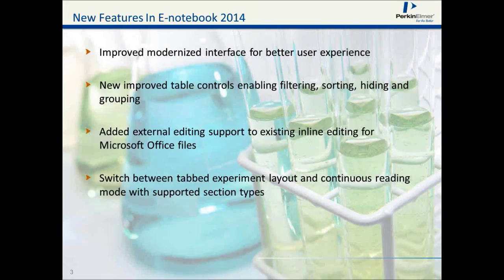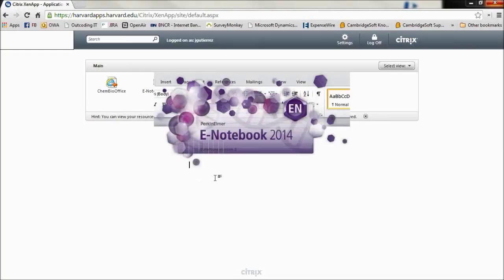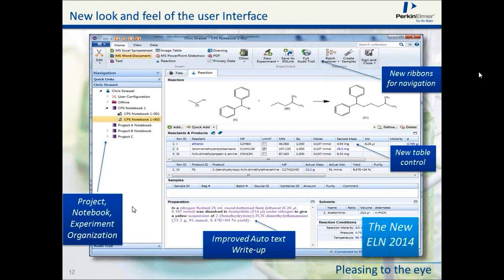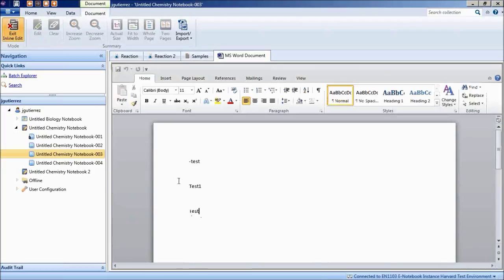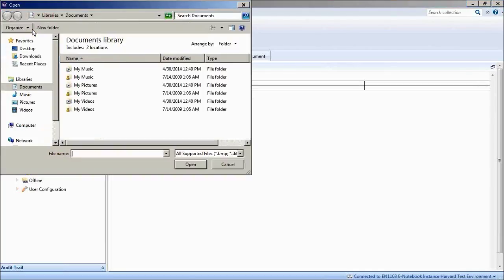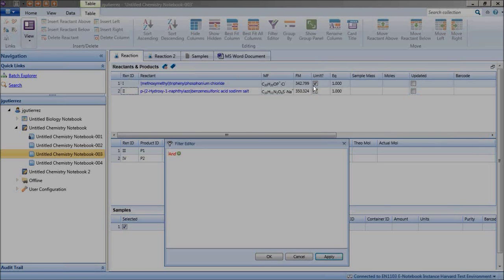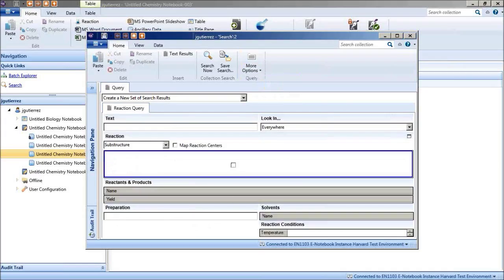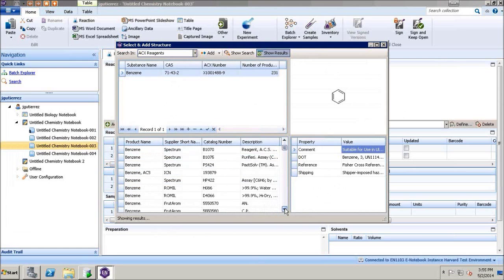Harvard E Notebook What's New 2014